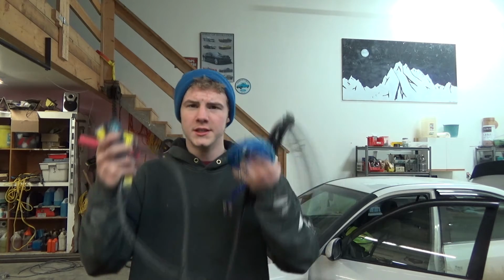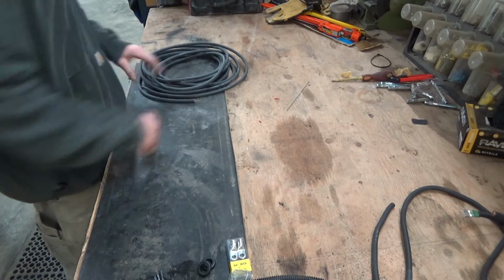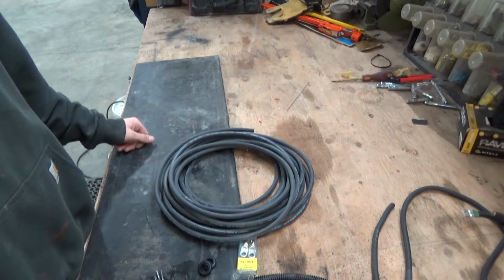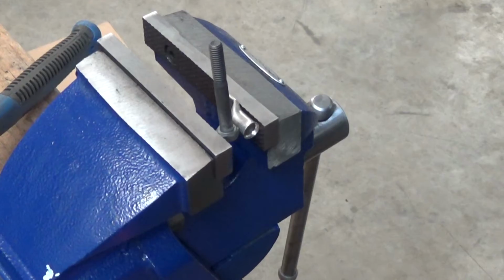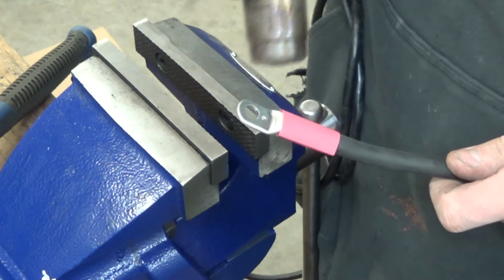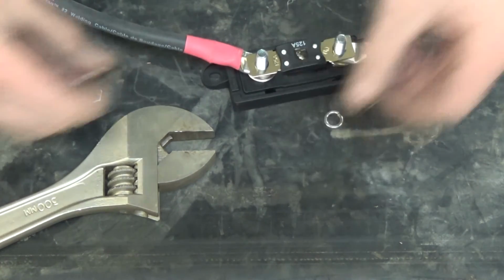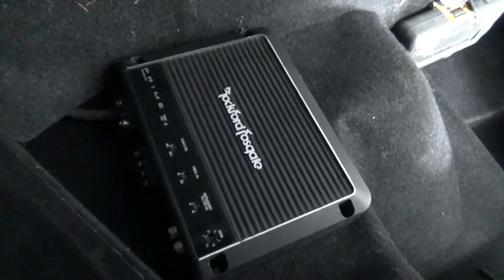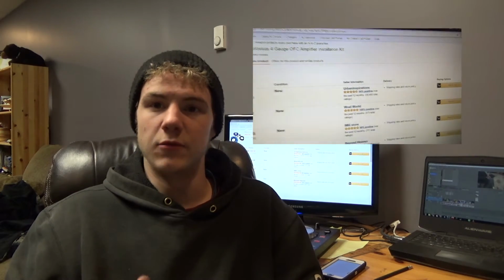How To Build Your Own Amp Kit (custom car audio)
Make your own amplifier power kit,  you will end up with a batter price to performance than if you order on the internet or have to pay close to full price retail.  there will be no links to products used as the internet was not used to find them.  This is a great way to install if your not just doing a one off install, you way have extra supplies.  My interpretation and options are expressed, take them at your own risk.